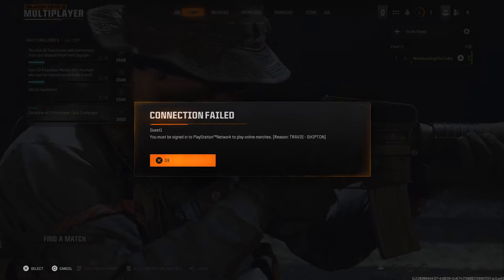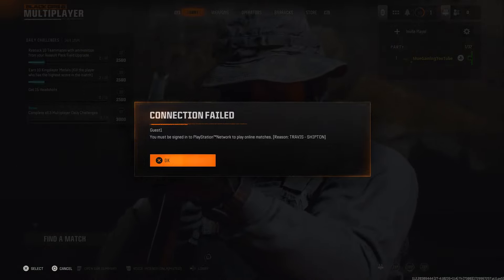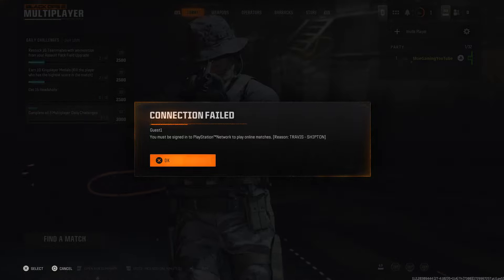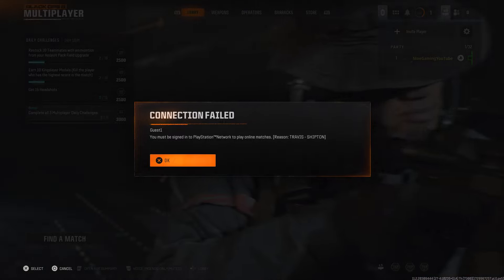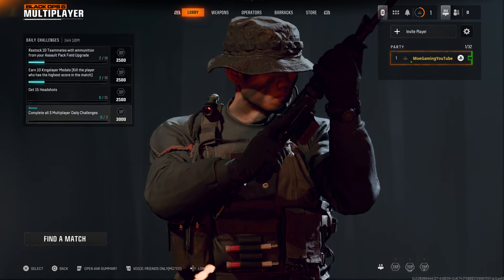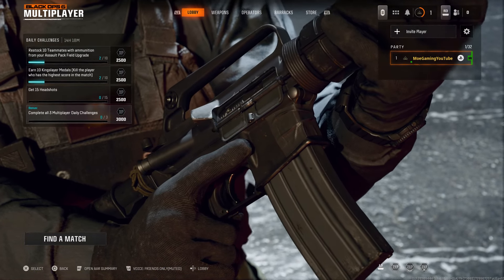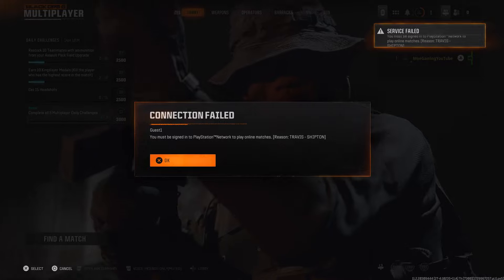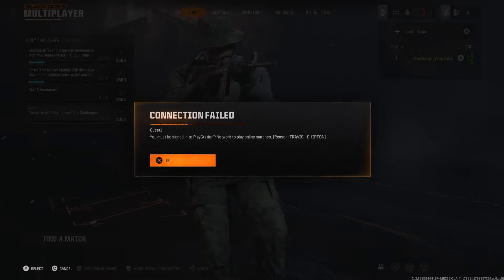How To Fix Black Ops 6 Error Travis - Shipton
In this video, I talk about How To Fix Black Ops 6 Error Travis - Shipton